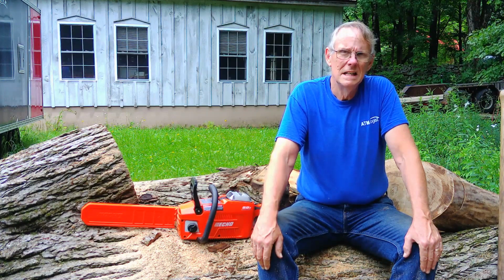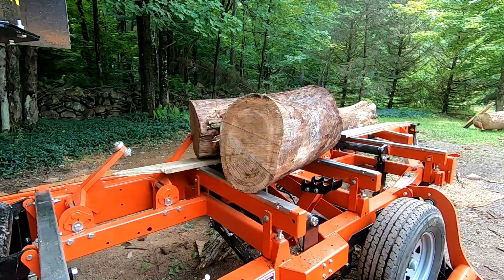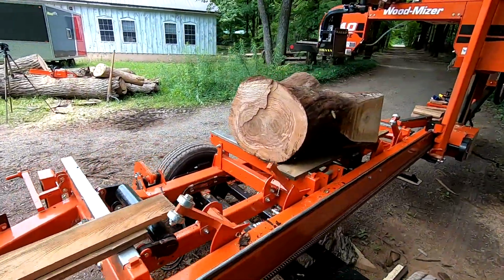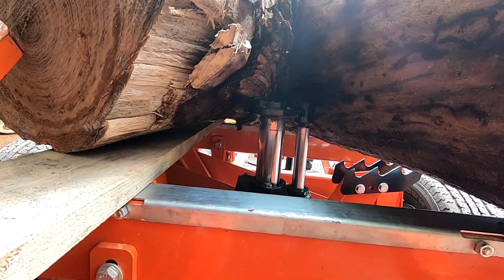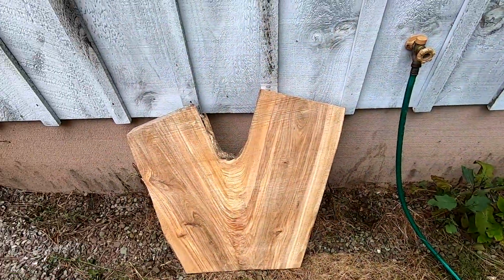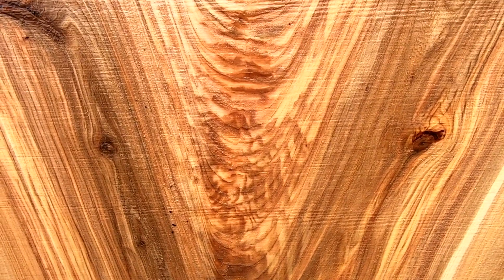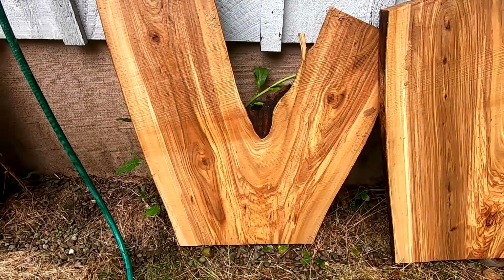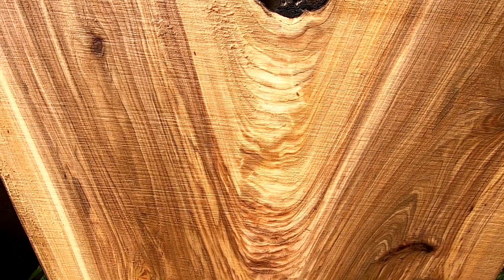Baby Elm Crotch...Oh BABY! # 45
Please wear a bib when watching this. You'll drool more than an old man. and I should know.